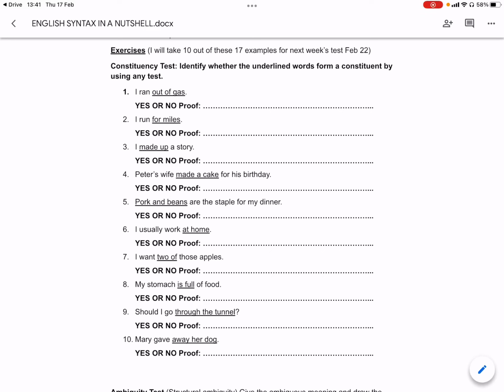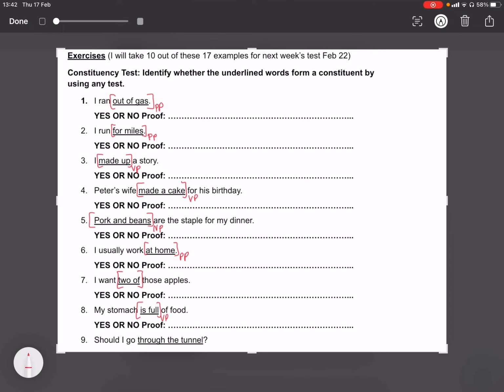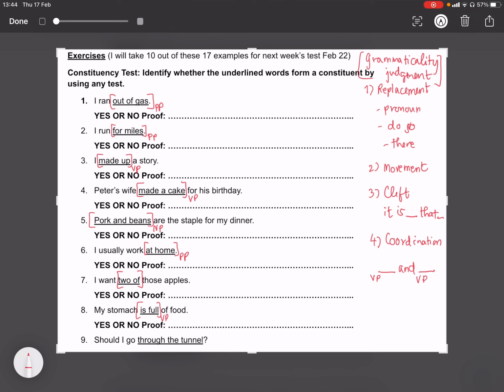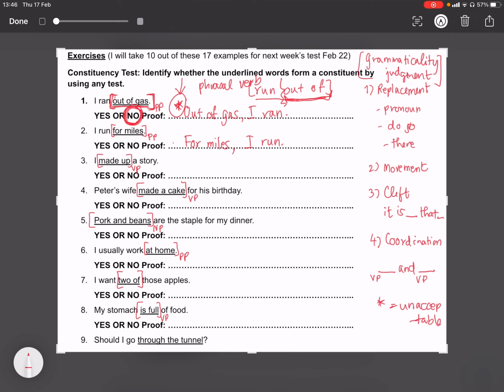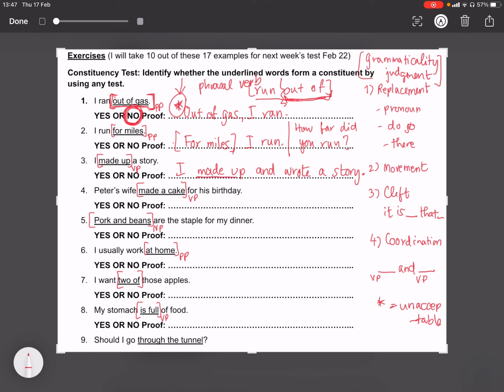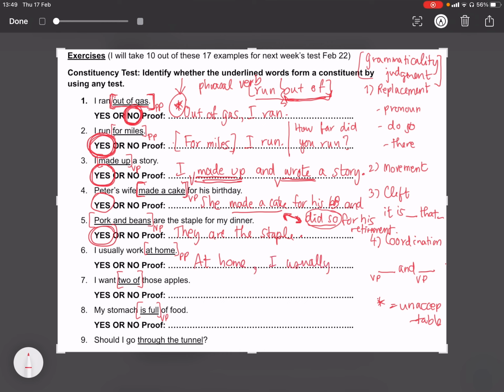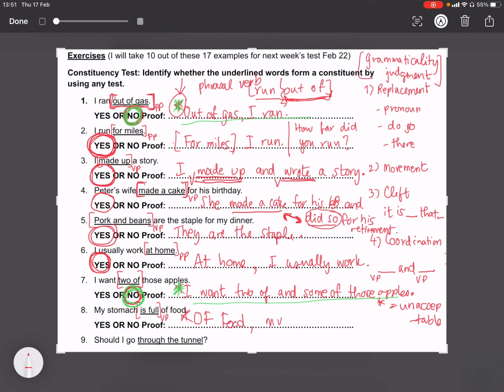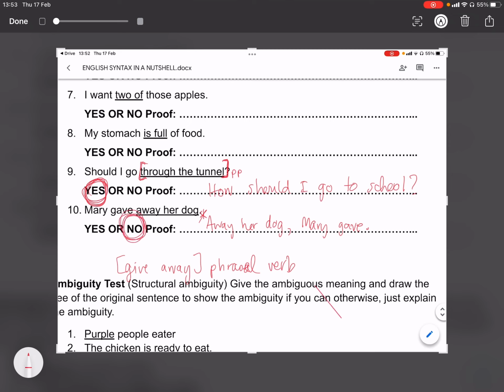English Syntax Part 3: Constituency Test